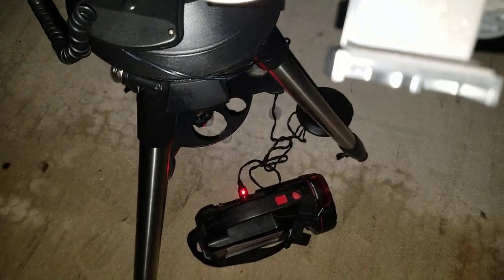Using Solomark Universal Cell Phone Adapter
Managed to get out around 4 am to get Jupiter! Used the Solomark Universal Cell Phone Adapter with a Celestron NexStar 5SE and a 40mm possel with a Samsung Galaxy S7.

Solomark Universal Cell Phone Adapter
Specification:
Function: Used to connect mobile phones and binoculars, telescopes or microscopes to take photos.
Application: Binocular, Monocular, Telescope, Microscope, Spotting Scope, Night Vision, etc.
Color: Black
Material: ABS(Acrylonitrile Butadiene Styrene) + Metal
Suitable For: Most of mobile phone(within 12mm, 50-107mm width)
Fit For: 25-48mm diameter eyepieces